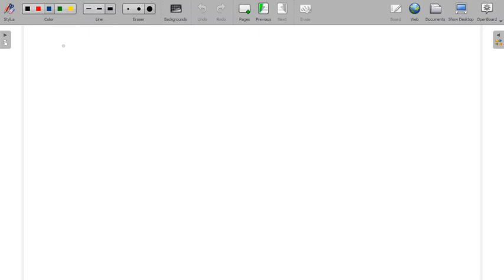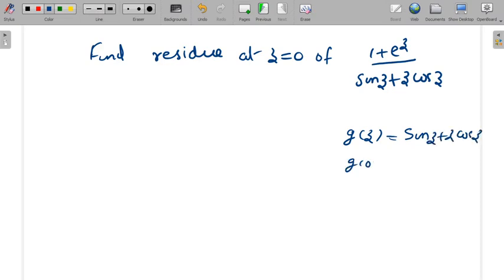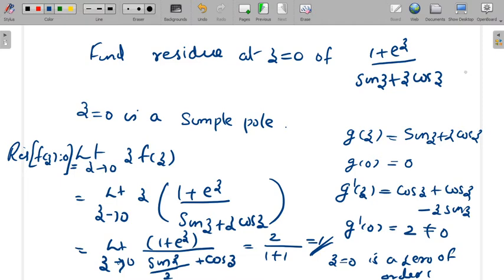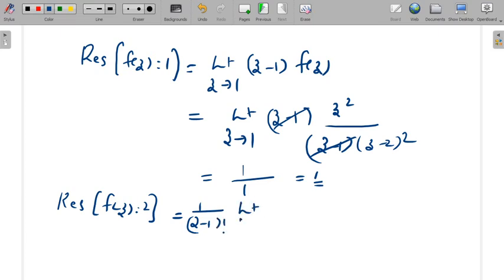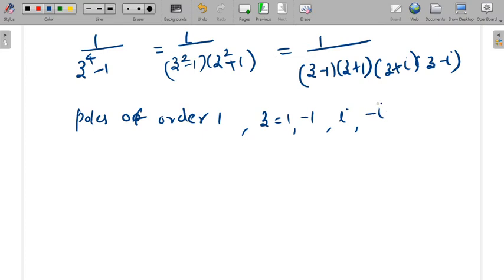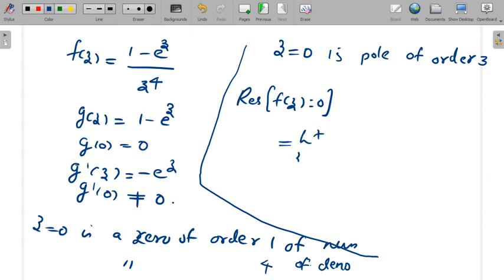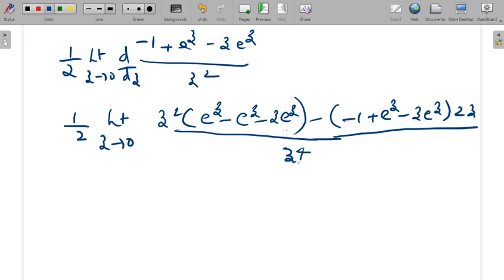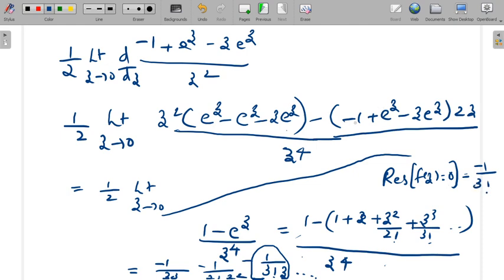MAT 201- MODULE 5- PART 6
EVALUATION OF RESIDUE